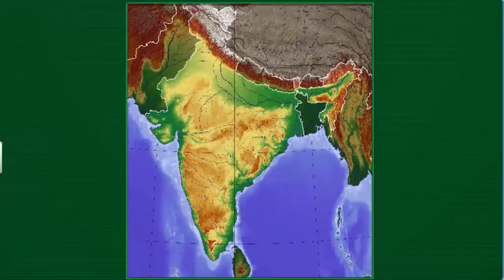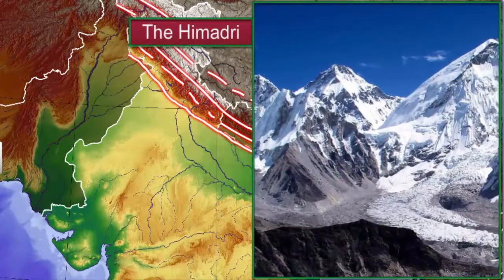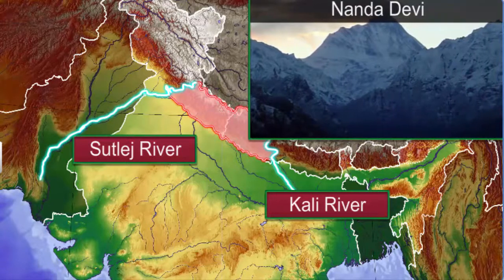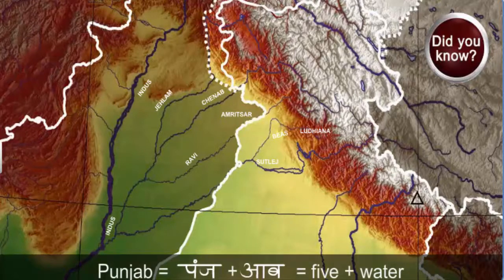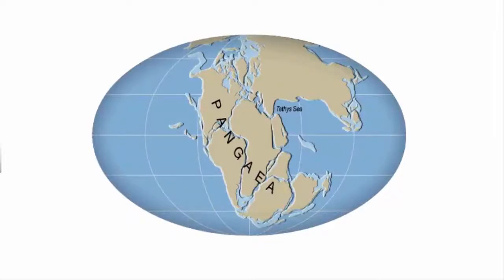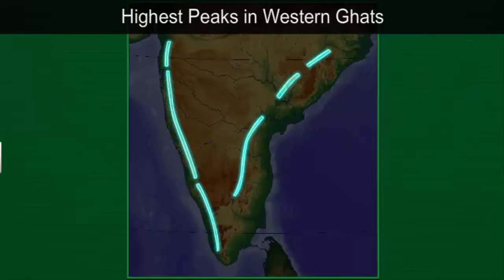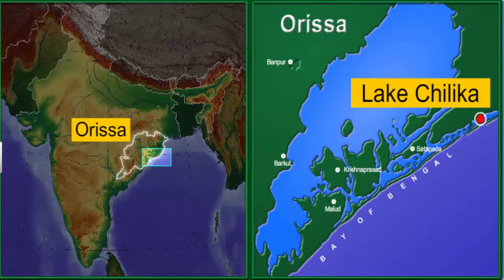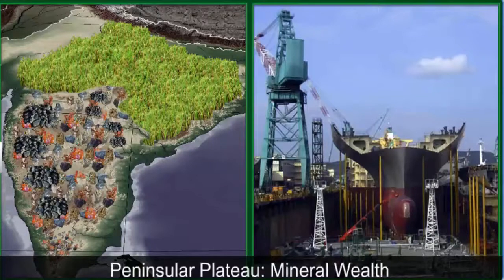CBSE 9 CHAPTER 2 PHYSICAL FEATURES OF INDIA